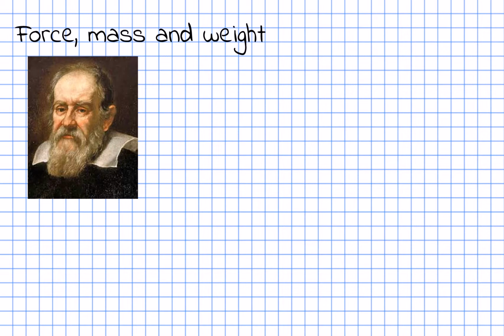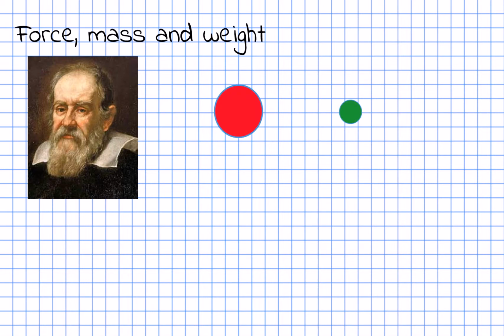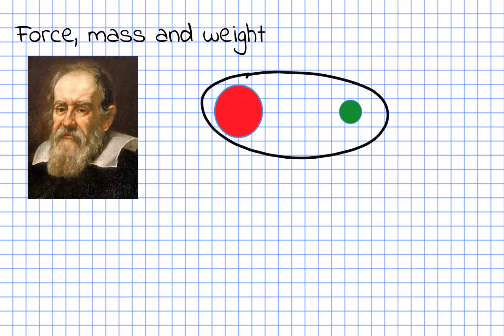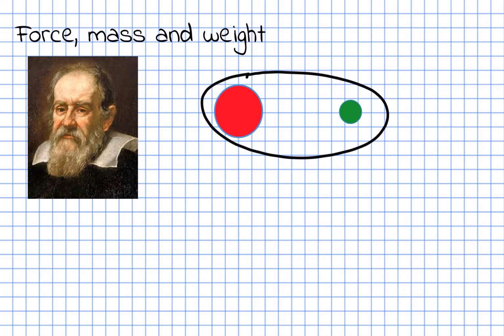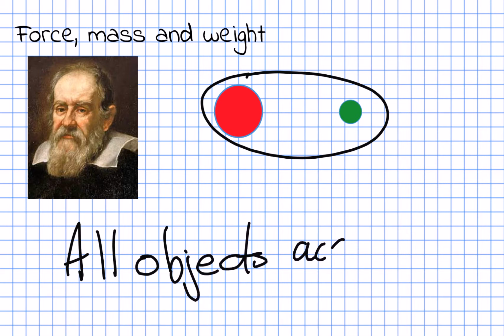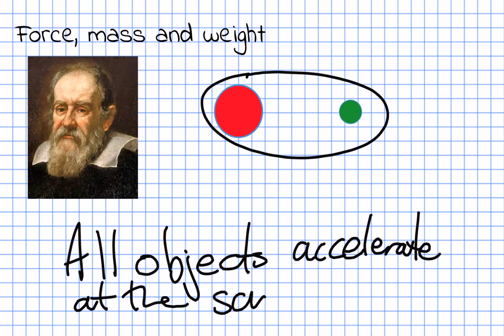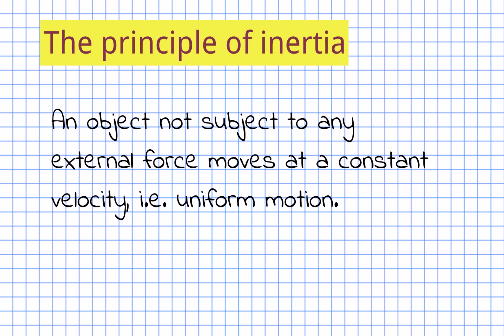Force mass and weight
This recording was created using Lensoo Create App.